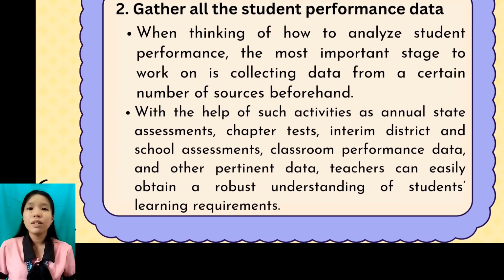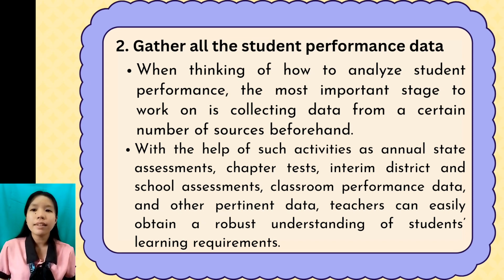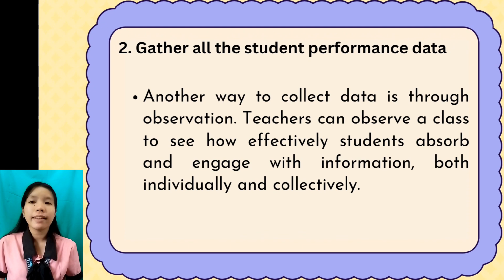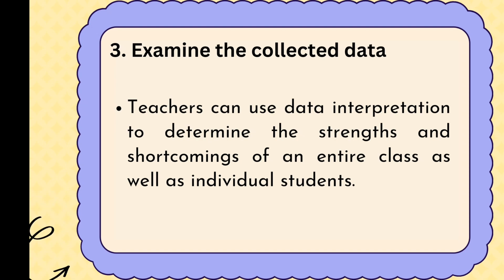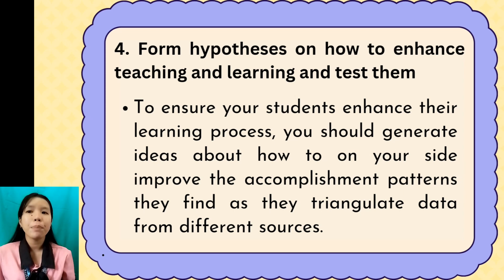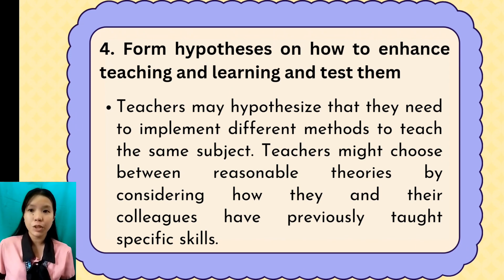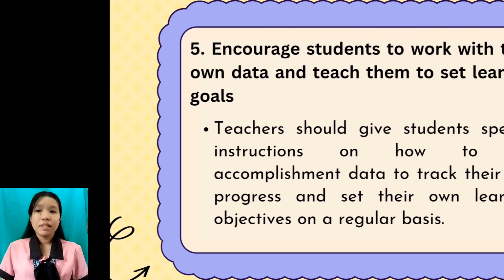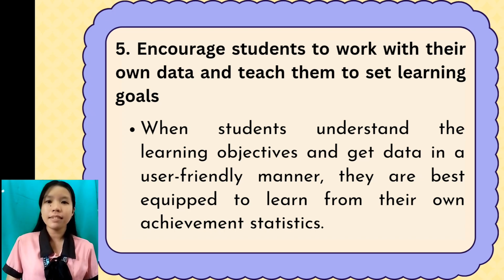Unit IV: A. Analyzing assessment data to inform instruction across subjects